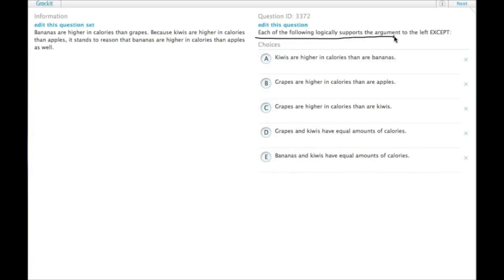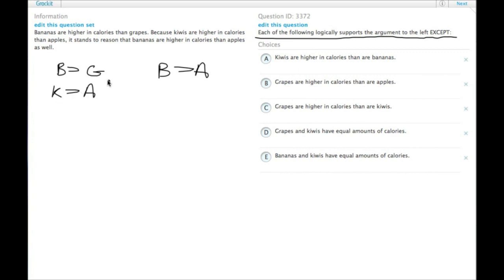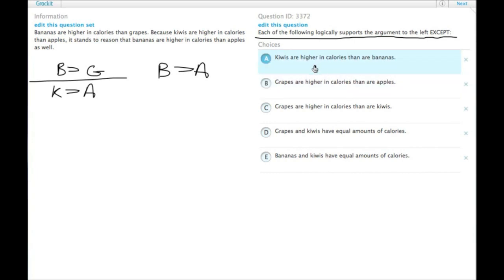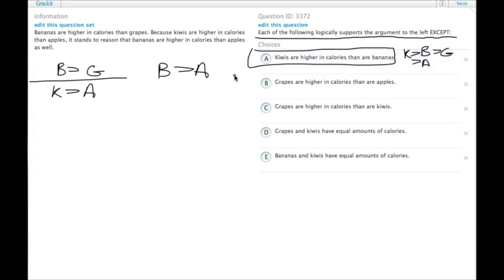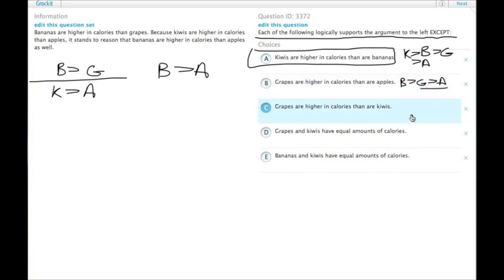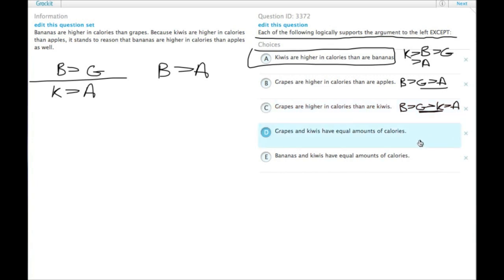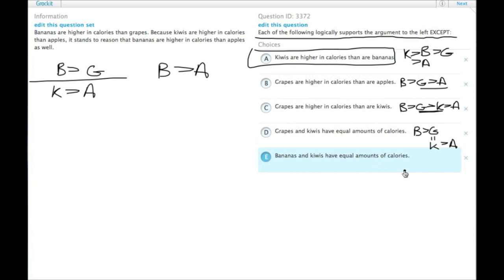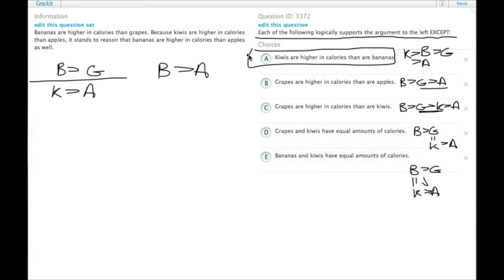Grockit GMAT Verbal - Critical Reasoning: Question 3372